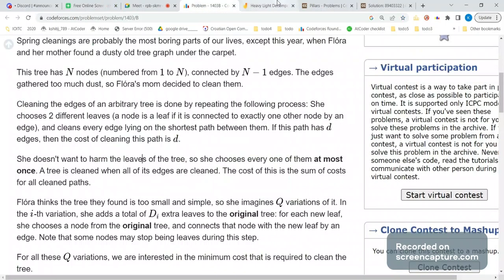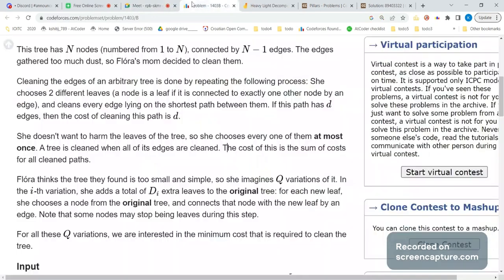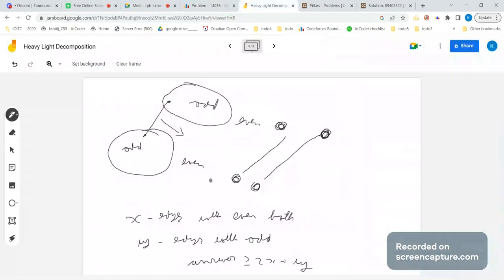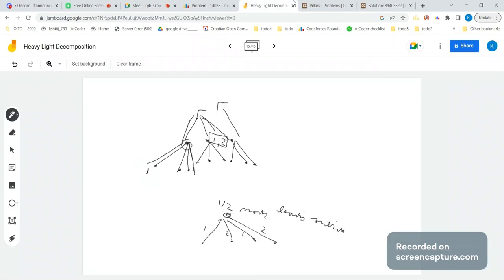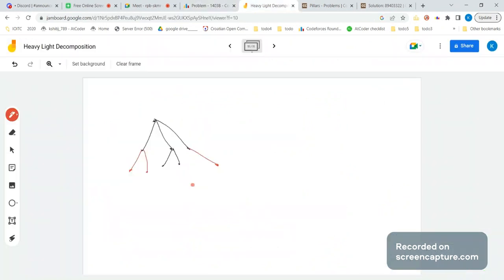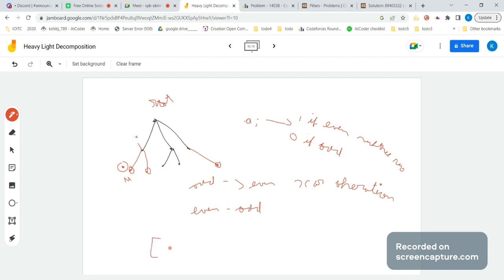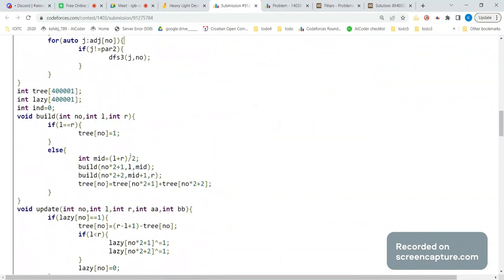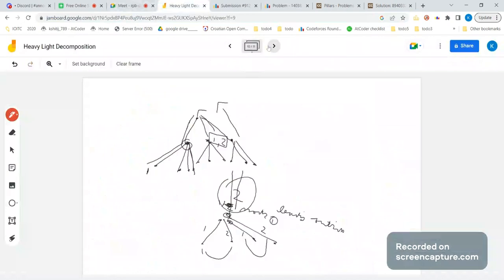CEOI 2020 Day 2 Problem 2- Spring cleaning by Kshitij Sodani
Discussed a CEOI 2020 problem.Explanation of an important technique required for solving the problem for 100 points is covered in the previous video